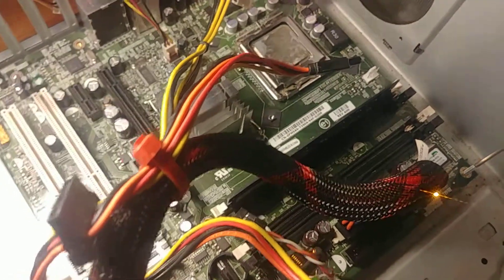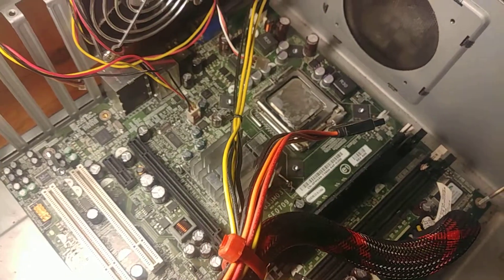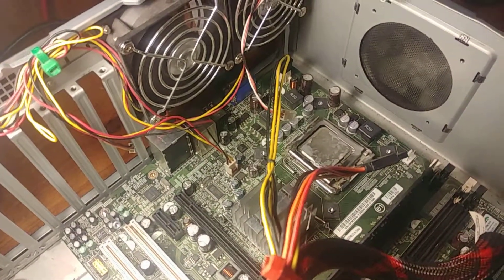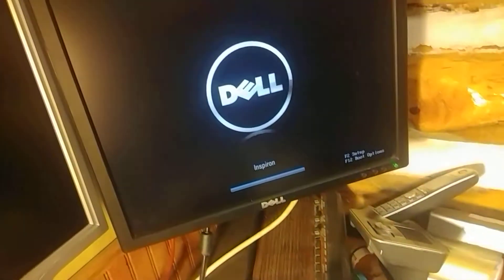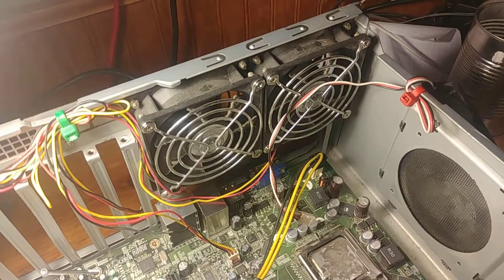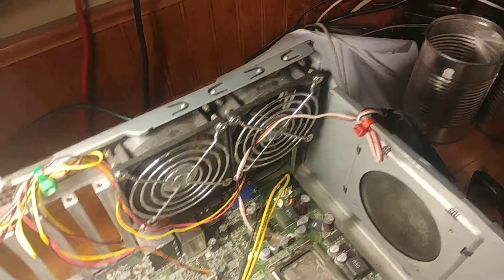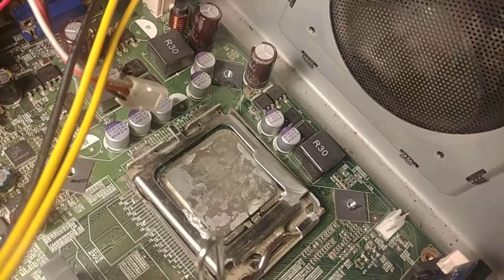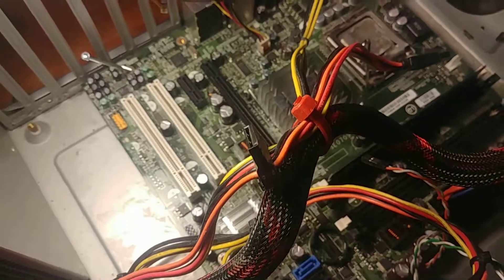Removing CPU While Running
Removing a running Core 2 Duo.

The motherboard was not harmed and worked correctly upon reseating the CPU.